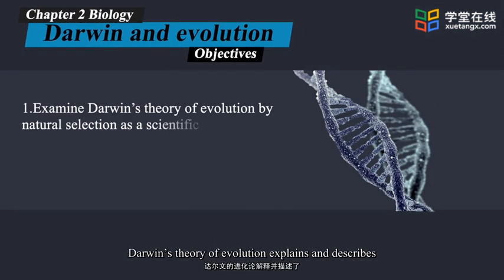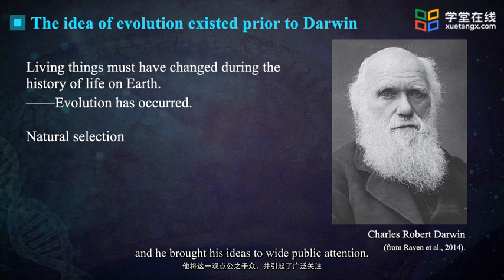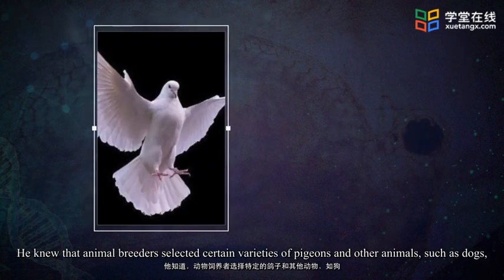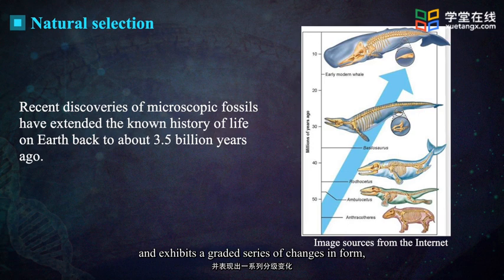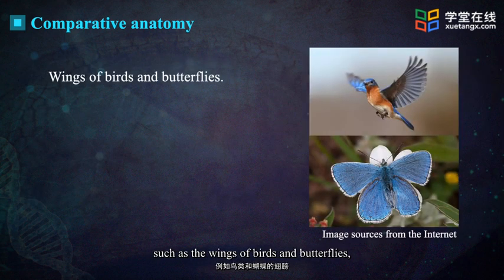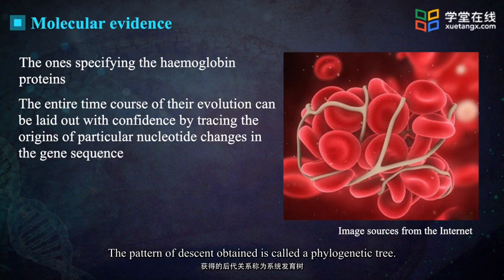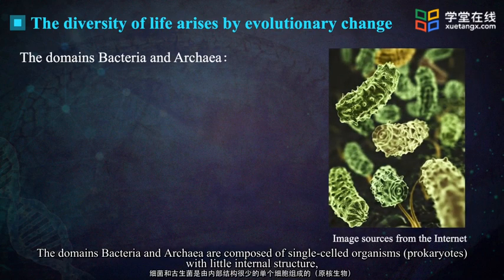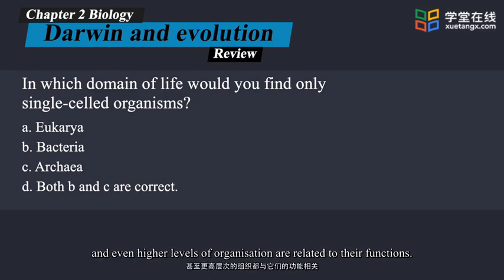2.3 Dawin and Evolution